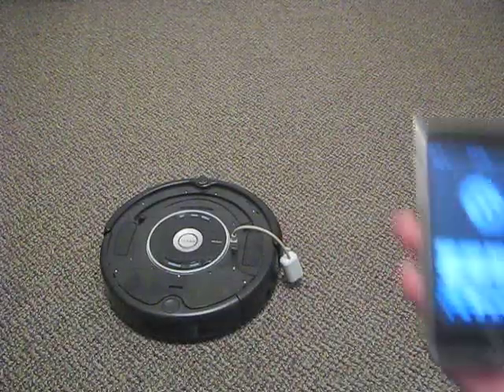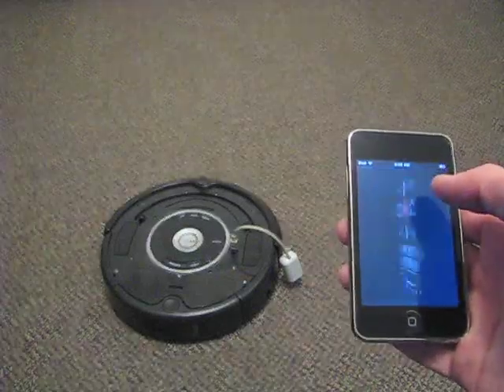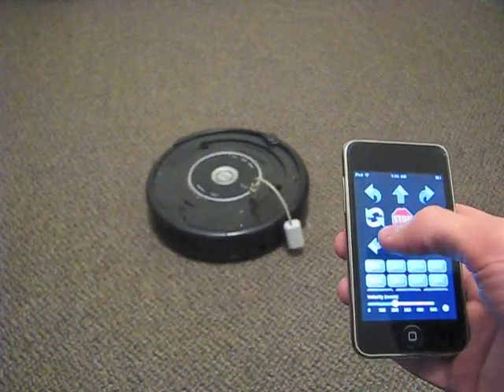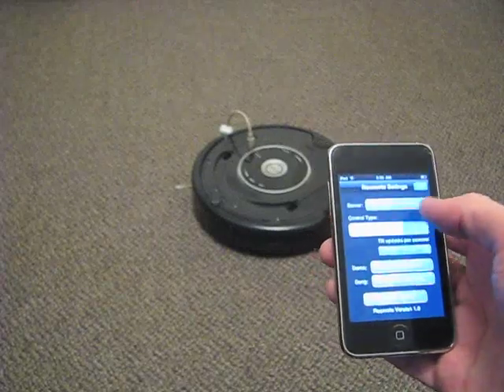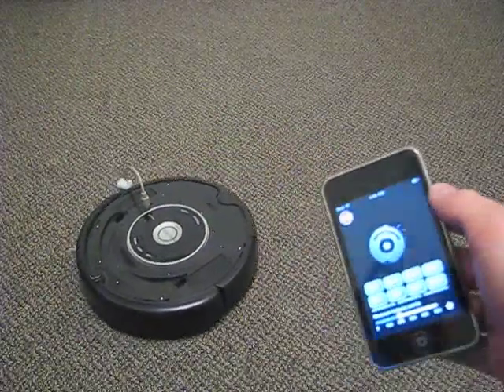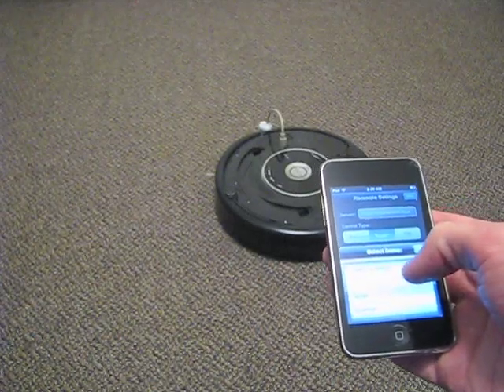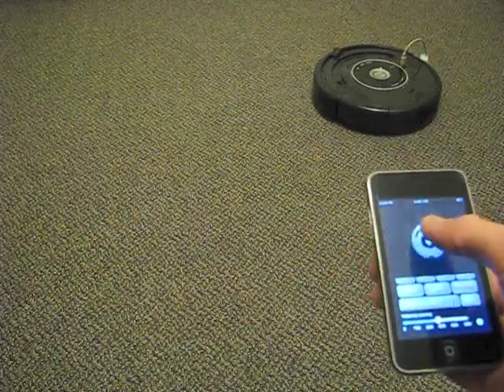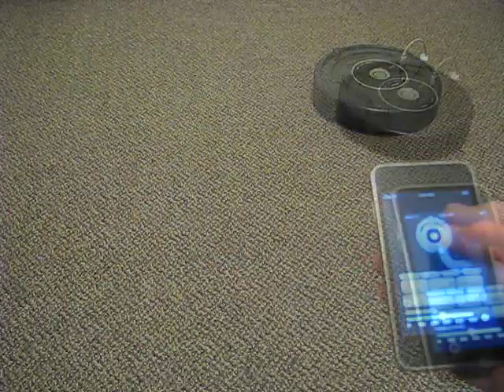Roomote iPhone App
Roomote is an app used to control your iRobot Roomba or Create robot with your iPhone. It's a Roomba remote!

Roomote lets you control your robot with a simple button interface, touch gestures, or even the accelerometer (tilting your iPhone)!

To use Roomote, you'll need the following:
1. A Roomba or Create robot
2. A serial cable or bluetooth adapter for your robot
3. The Roomote Server software (free) for your Mac computer (no Windows version yet)
4. Your iPhone must be have WiFi access to your computer

Unfortunately, you cannot connect directly to your robot with the Roomote app (Apple does not allow access to the Bluetooth interface on the iPhone). You need the free Roomote Server application for your Mac computer which relays commands from your iPhone to your robot.

There you will also find instructions for the Roomote Server app and the Roomote iPhone app.

The Roomote Server app is open source, so if you'd like to port it to Windows, be my guest!